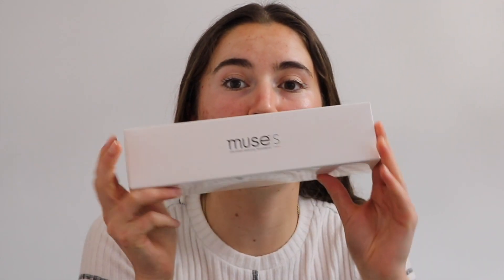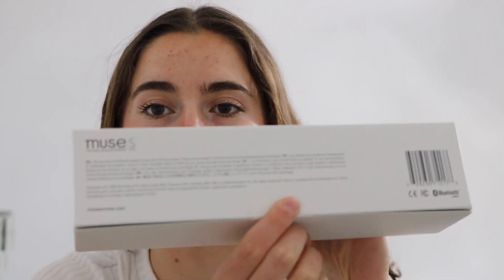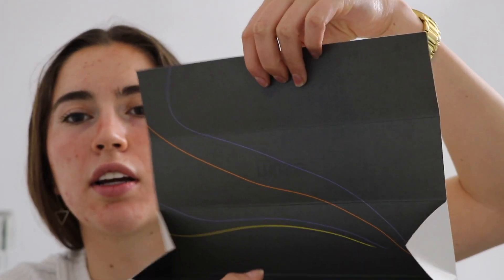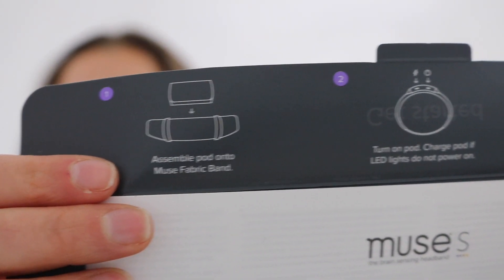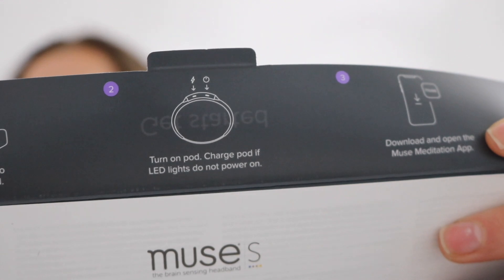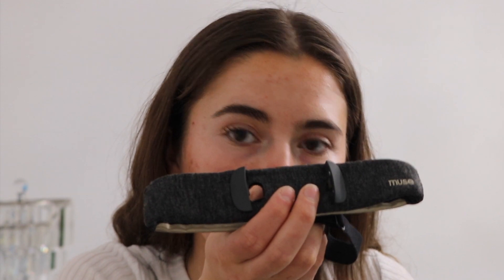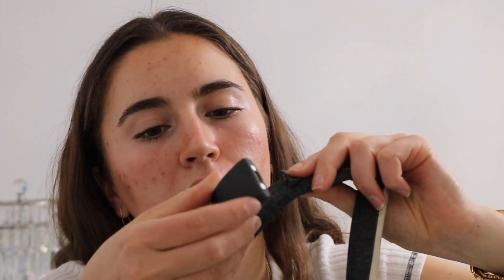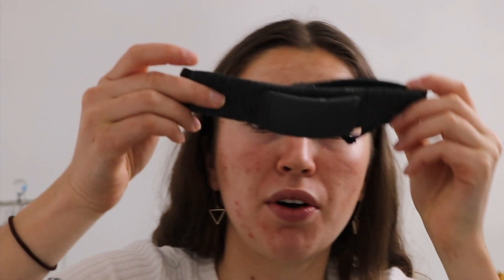Unboxing the MuseS | Brain Sensing Headband!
In today's video Kristina unboxes the Muse S, a direct-to-consumer EEG headband used to help people track sleep and focus.